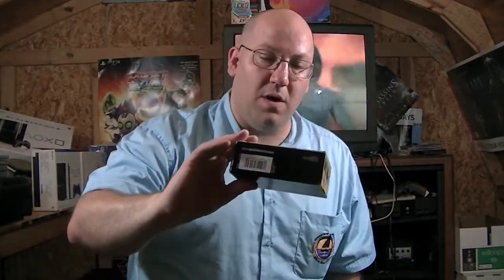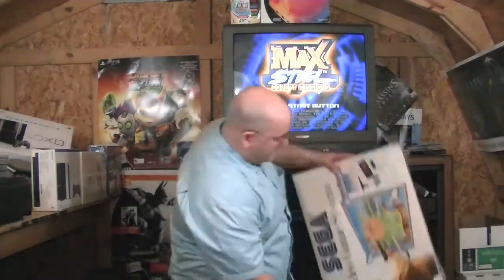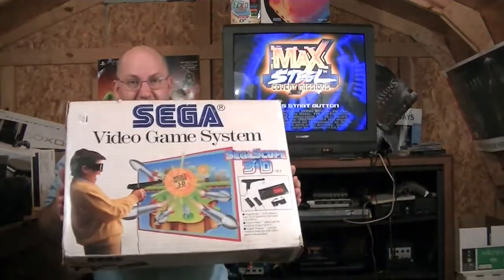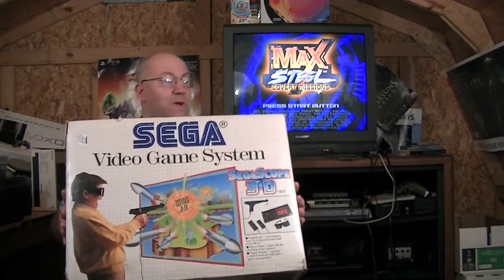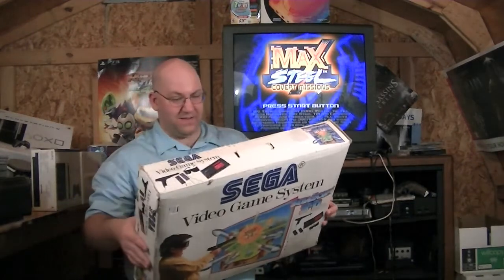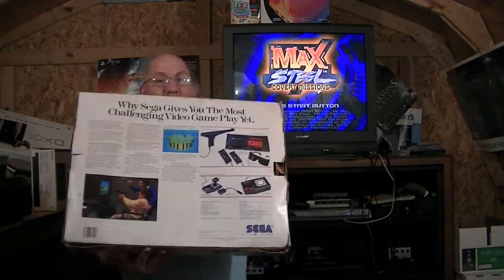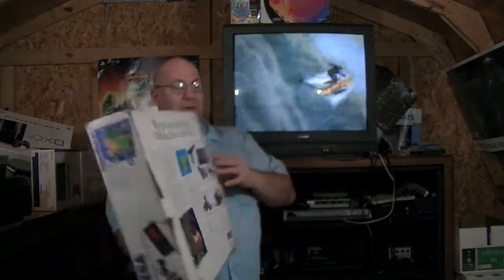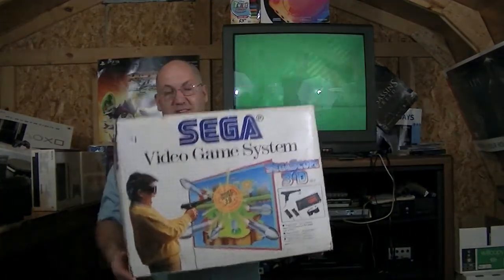Pickups Nov 3rd 2012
A few pickups that I did in the past week or so along with some babbling about some other games.